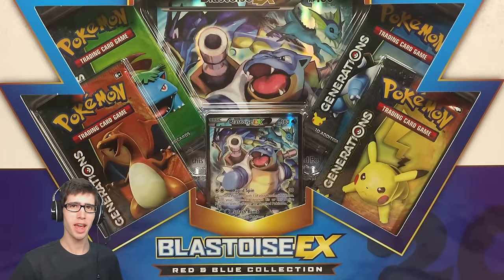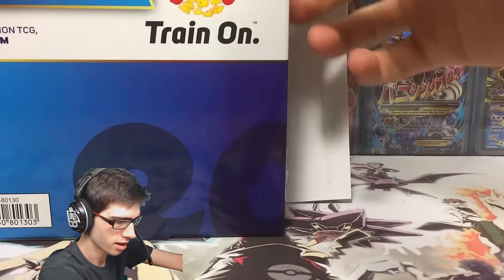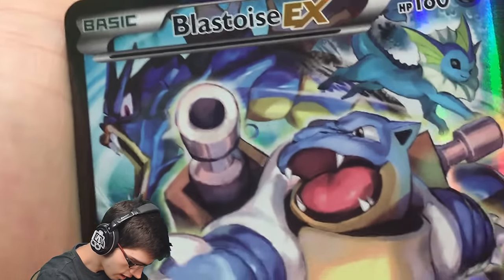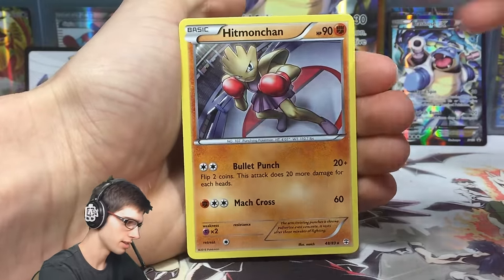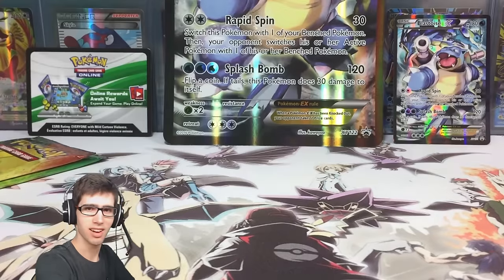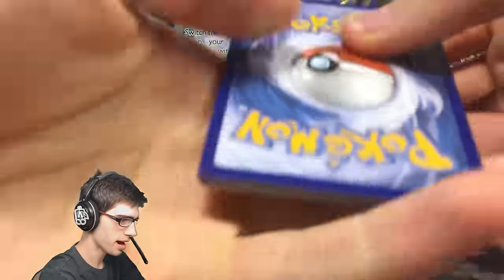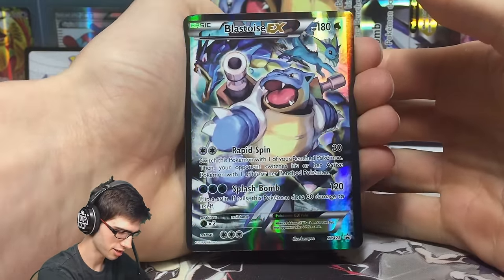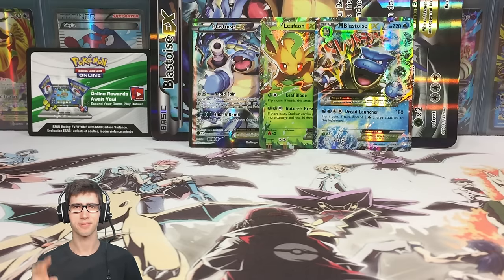Opening a Pokemon Blastoise Red and Blue Collection Box!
What's Crackin' YouTube! Today we get in on the latest Pokemon TCG products with the Blastoise EX Red and Blue Collection!